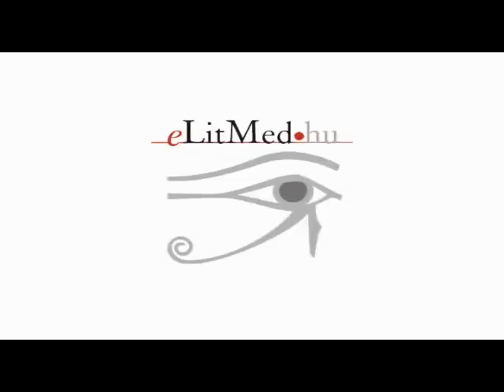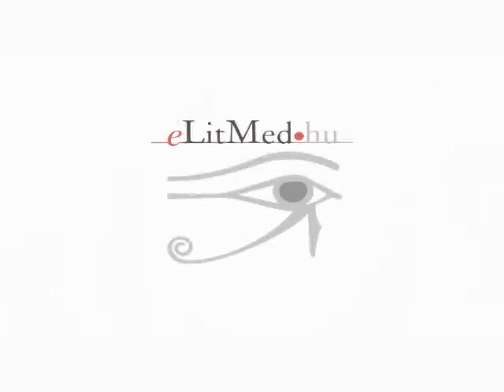Imaging the infant brain using - interview with Sarah Lloyd-Fox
By combinging fNIRS and fMRI Sarah Lloyd-Fox (Birckbeck) and her collegaues study cortical responses to visual and social cues.Their research highlights the potential early specialization of the cortex...